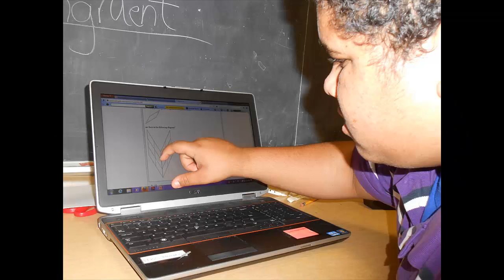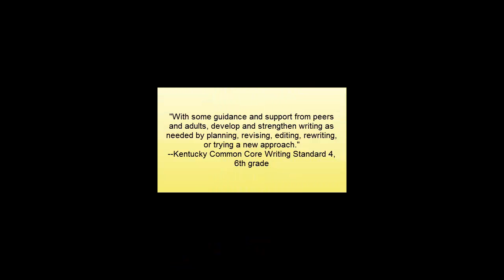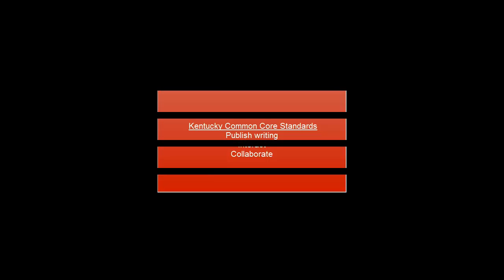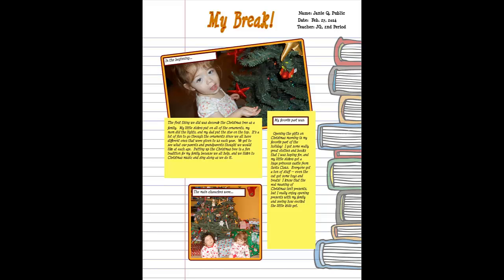Motivational Video Attempt 1